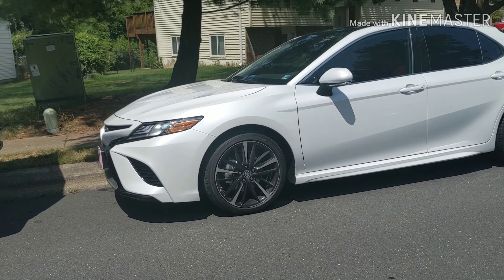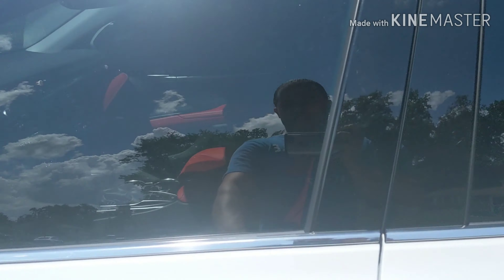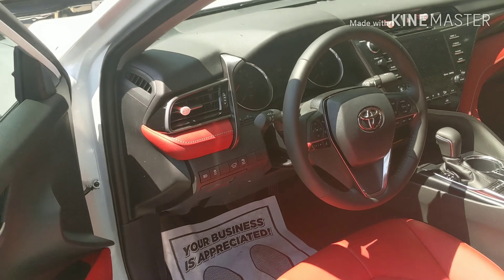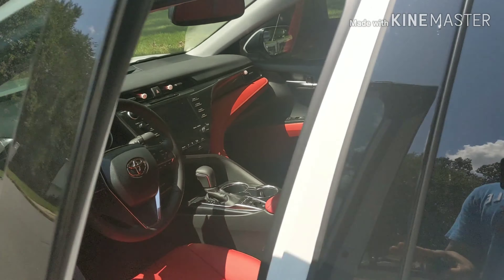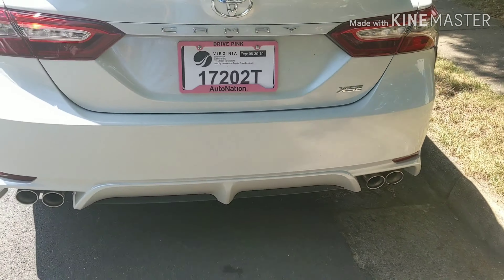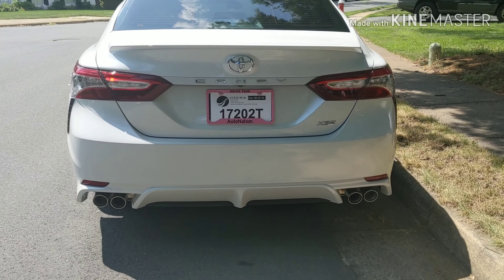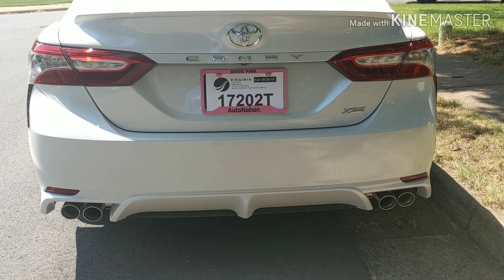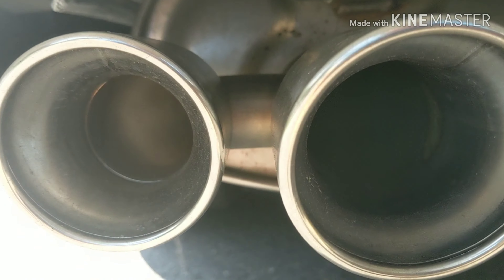2019 Toyota Camry don't get fool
Hi this is a 2019  Toyota Camry I just want to show you something on the back, in case you have one or planning to get one,